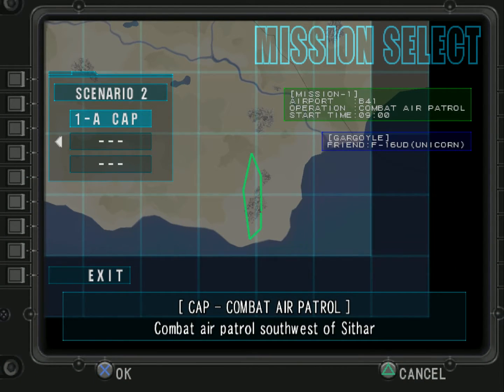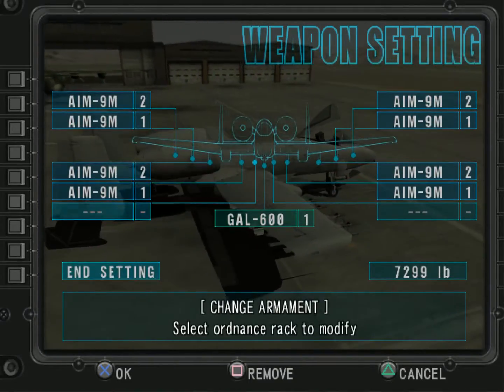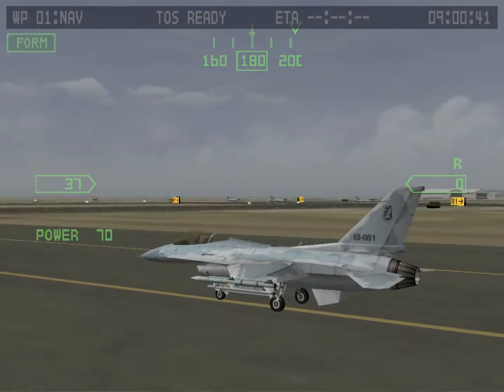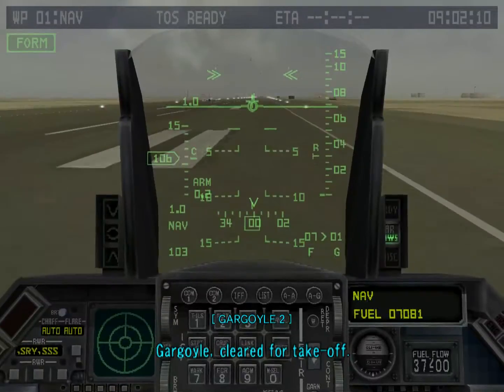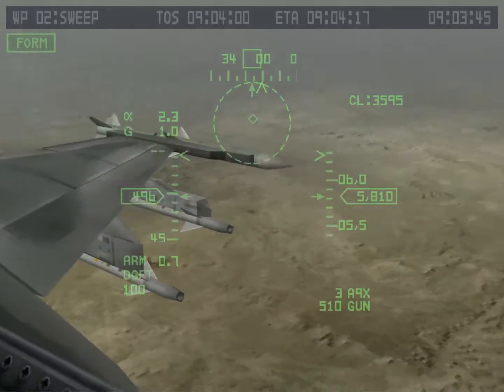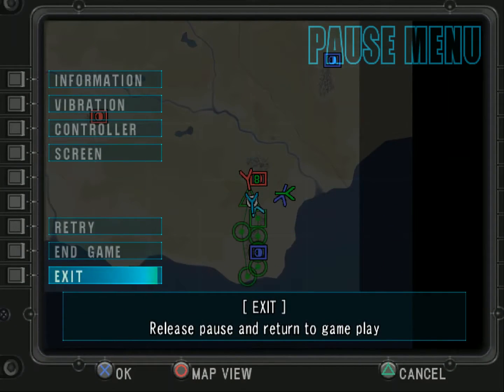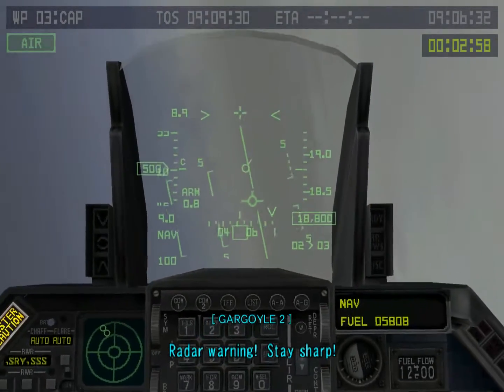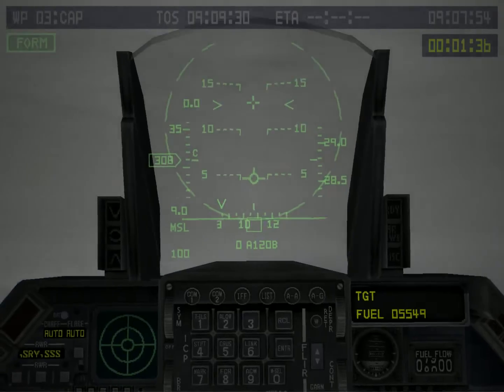Energy Airforce aimStrike! S2-1A 1/2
Energy Airforce aimStrike!, NTSC, emulated on PCSX2.

Scenario 2, Mission 1A, F-16C (UD)